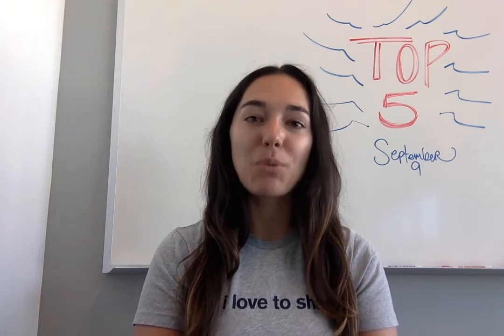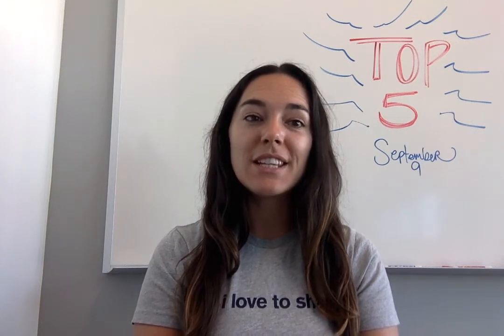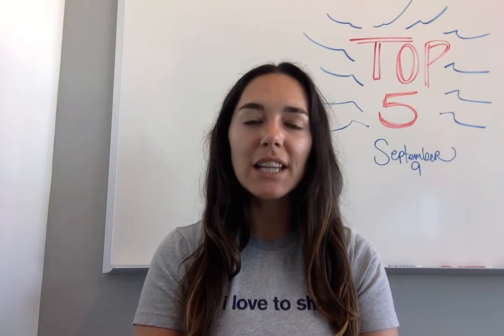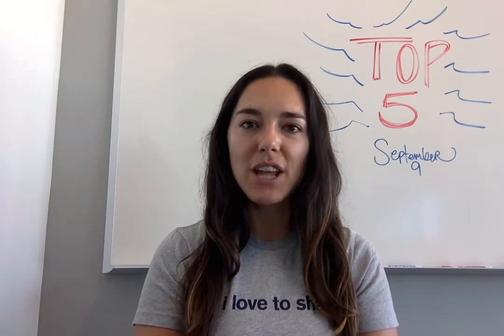Top 5: Coding the Raspberry Pi in a web emulator, DOS is alive with FreeDOS, and more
5. 10 reasons to use Flowblade on Linux as your video editor

4. 3 alternatives to Nero for Linux CD and DVD burning

3. How Google created a new kind of open source program office

2. Keeping DOS alive and kicking with open source

1. Look Ma, no hardware! Coding the Raspberry Pi in a web emulator